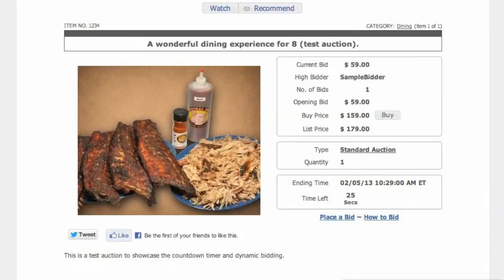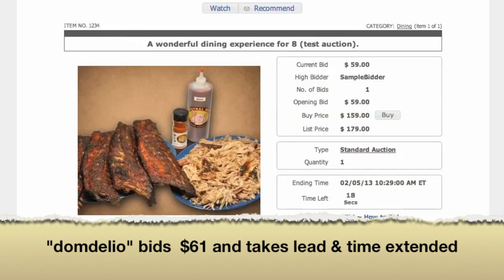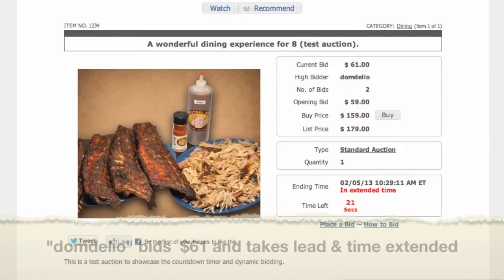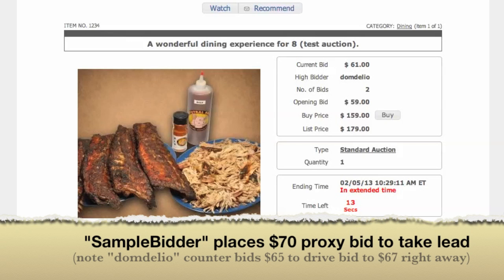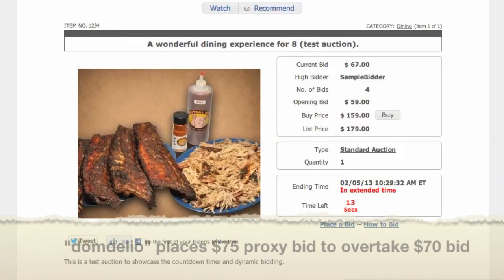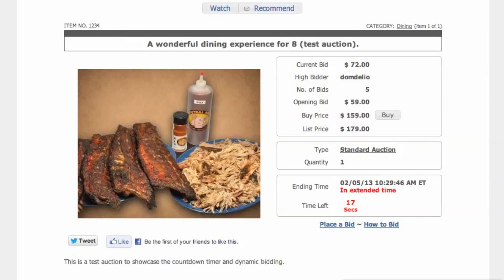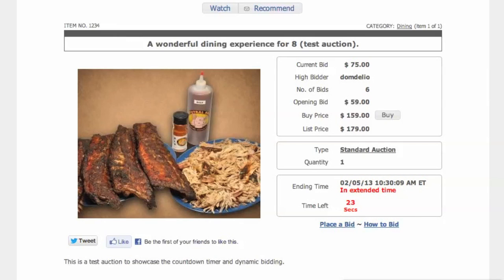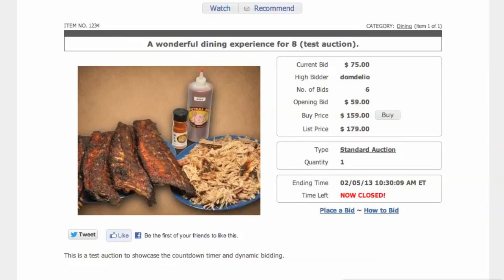AuctionAnything.com - Countdown Timer & Dynamic Bid Form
AuctionAnything.com's "How To" video series provides insight and instruction on how to get the most out of our fully hosted, online auction software.  This video demonstrates how extended bidding and the auction countdown clock work on the dynamic bid form within an online auction web site.